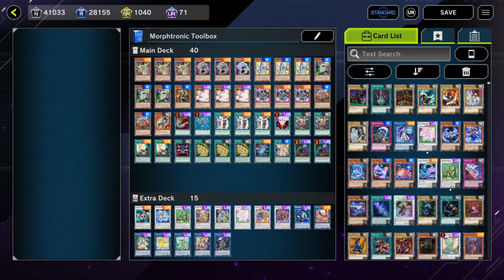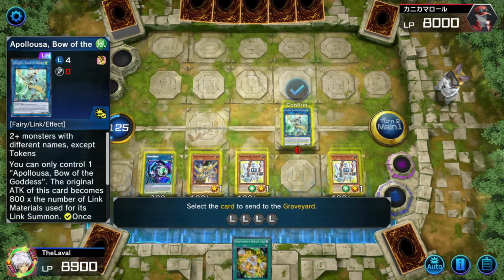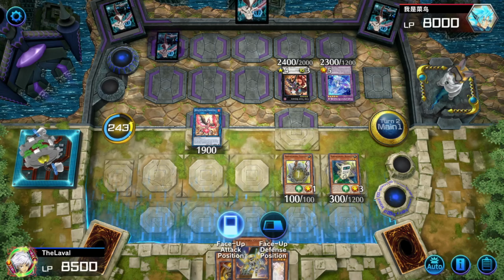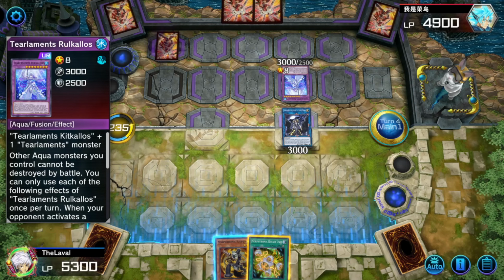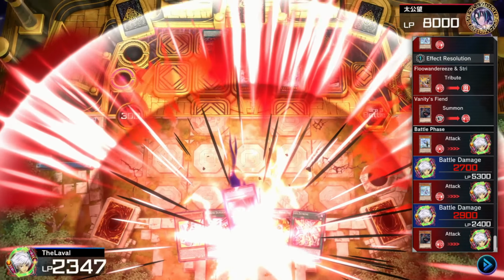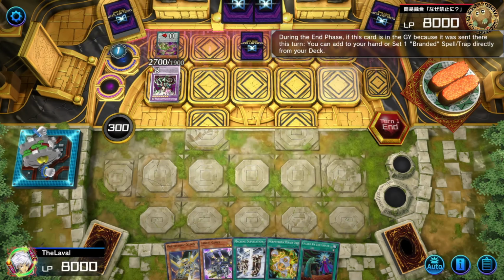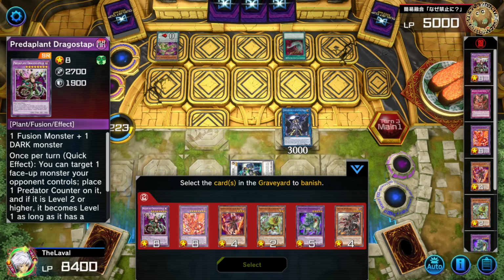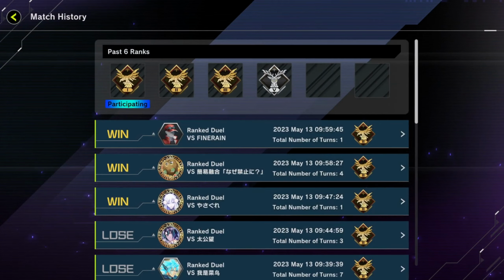This certainly is an Episode... | Morphtronic Ranked Grind - Yu-Gi-Oh! Master Duel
those were the 6 Master Duel Ranked games of all time.

This really had it all from the best of the best to some floodgate moments, bricks, SelfTKs and some insta scoops.

But Platinum is in sight ^^